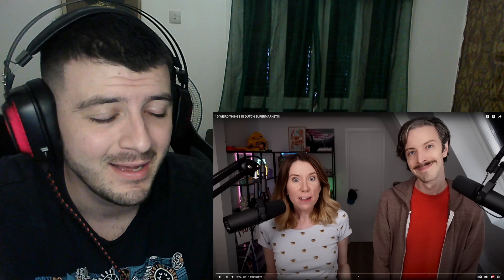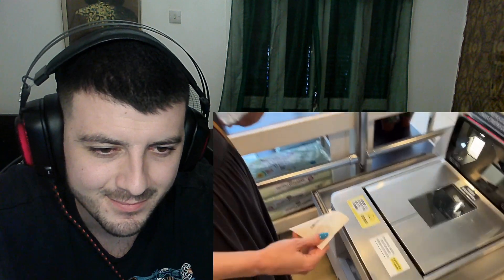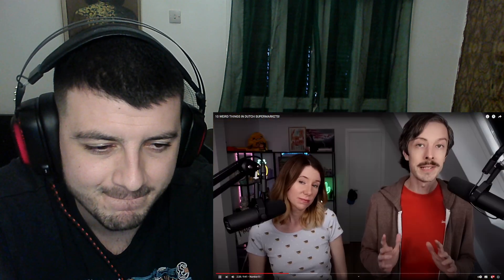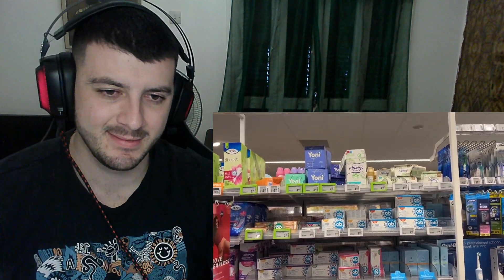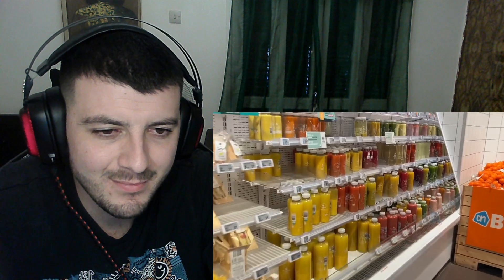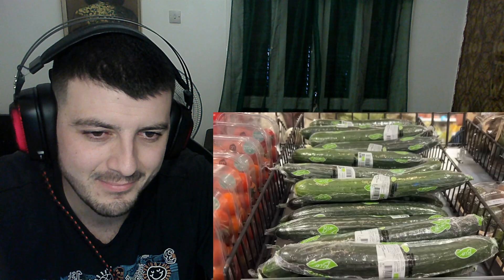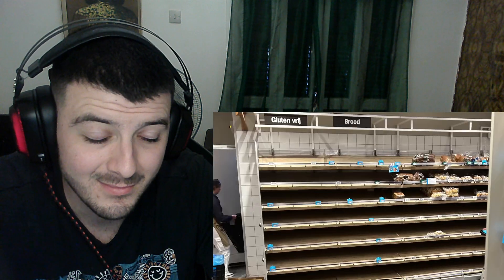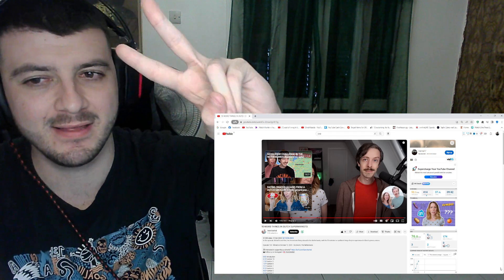British Reacts to 10 WEIRD THINGS IN DUTCH SUPERMARKETS!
This will help improve the channel greatly, New webcam for better videos or you can just buy me a cold drink 😎 I APPRECIATE YOU